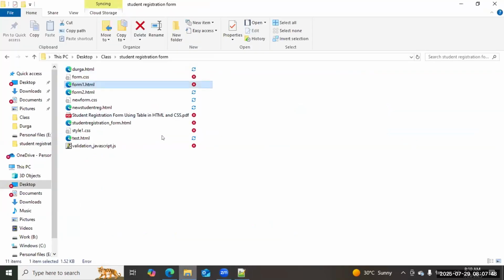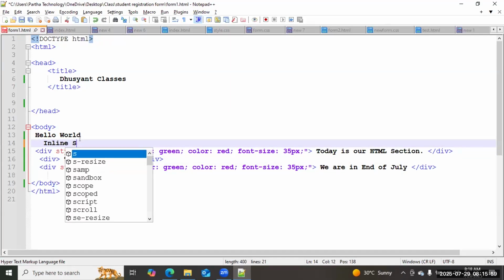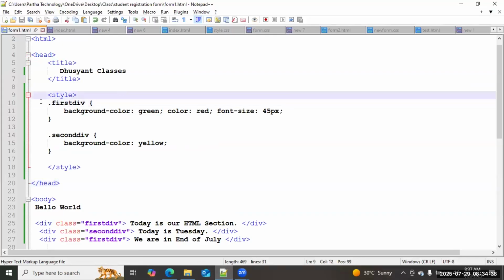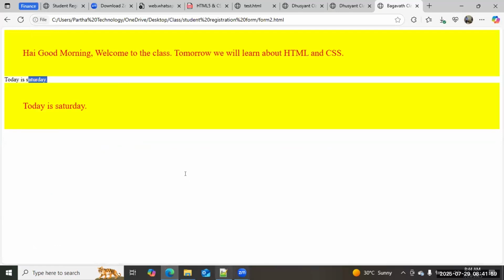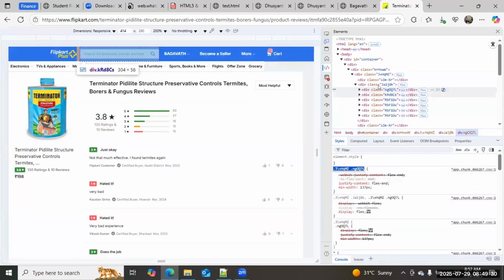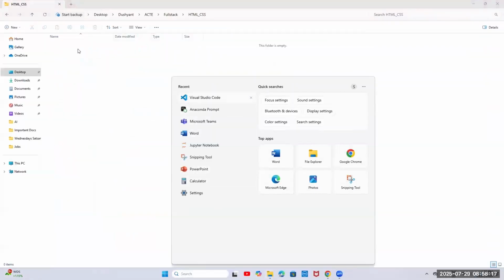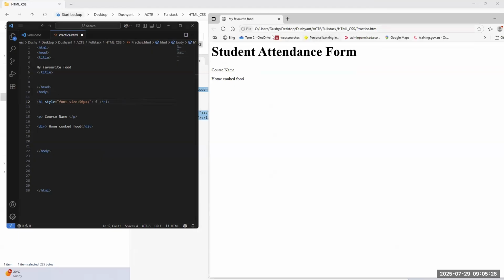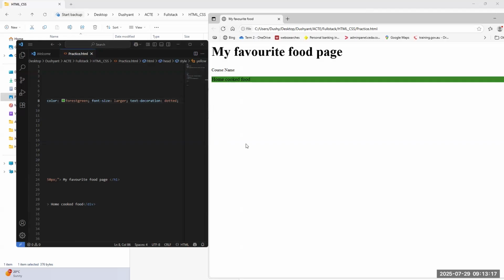💻 Full Stack Development Coding Tutorial 🚀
In this video, we’ll walk you through the core concepts of Full Stack Development — combining front-end and back-end skills to build complete web applications from scratch. Whether you’re a beginner or looking to enhance your coding expertise, this session will guide you step by step.

🔑 What You’ll Learn:
✅ Basics of Full Stack Development
✅ Front-End: HTML, CSS, JavaScript, React
✅ Back-End: Node.js, Express, APIs
✅ Database: SQL & NoSQL Integration

Perfect for students, beginners, and aspiring developers who want to become job-ready Full Stack Developers.

🔹 Full Stack Developer certification course in Bangalore
🔹 Cloud Computing course with certificate in Bangalore
🔹 Best training institute for Software Testing
🔹 Placement support institute in Bangalore